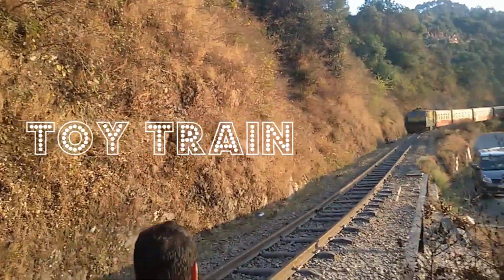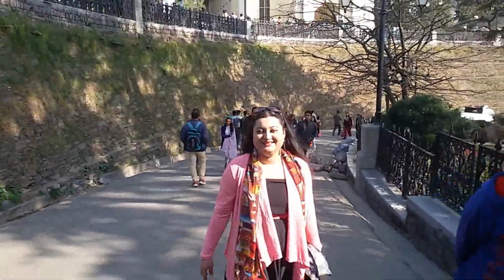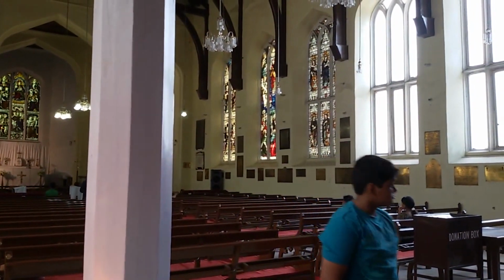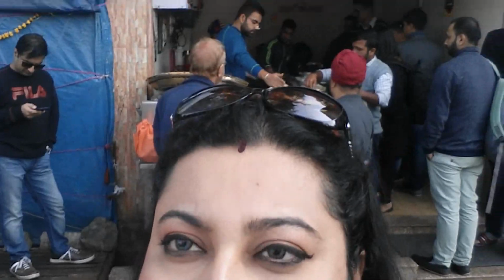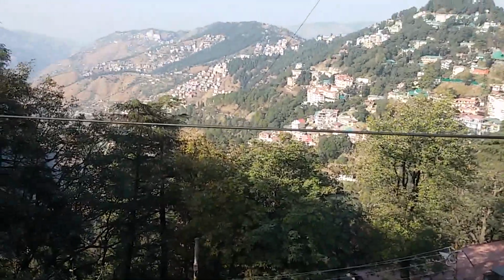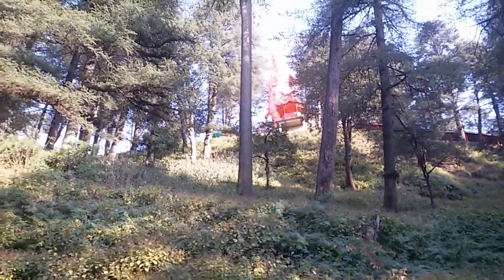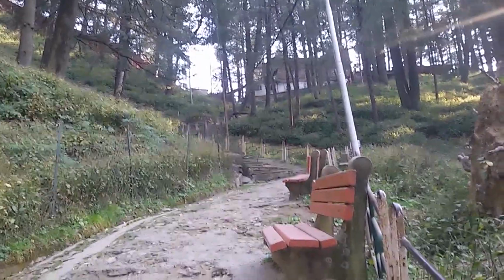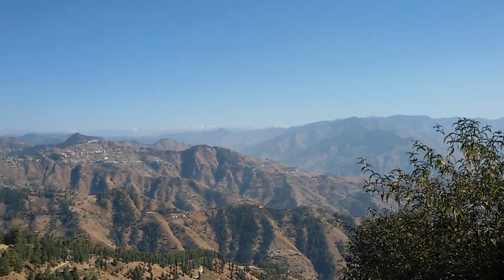A day in Shimla, India :Trip Vlog of the Queen of Hills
Hi friends we went to Shimla and now I am taking you along with me to this unforgettable journey to the Queen of Hills.
This was just a weekend getaway because we stayed in Chandigarh but people from all over India and even from abroad love to visit this Hill Station Holiday Destination in India, Himachal Pradesh.
This Hill station has its unique charm as during the British Raj in India this used to serve as Summer Capitol.
The Ridge has a Gandhi statue in the middle and is the center of activity for this tourist destination both in summers and winters. The Shimla Mall road is the main business activity center and one can do shopping while strolling in the magnificent lanes hosting many buildings from the bygone era.
Christchurch is one of the oldest churches in north india which is also the main landmark of this Hill Station.
The snow clad mountains of the Himalayas can be easily seen on a clear day.
Our half a day journey from Chandigarh to Shimla was filled with the most scenic beauty.
Tourists mostly prefer to take the famous Toy train of Kalka Shimla railway which is one of the best ways to reach this place.
The most iconic and famed eatery of this town is the Sita Ram and Son ,which is famous for its delicious chole bhature or kulche as they call it.
The Guab jamuns of simla are a must have if anyone visits this place.
One may enjoy trekking in the hills as we did to the Jakhu temple.
This temple is famous for its notorious monkeys so keep your stuff safe or it might just get snatched away.
Accommodations are usually very expensive during the peak seasons so we decide to stay at Kufri which has beautiful scenic beauty to enjoy.

Wishing you a happy and healthy life.

Enjoy my A day in Shimla, India :Trip Vlog to the Queen of Hills .